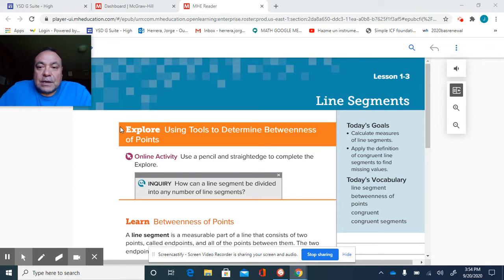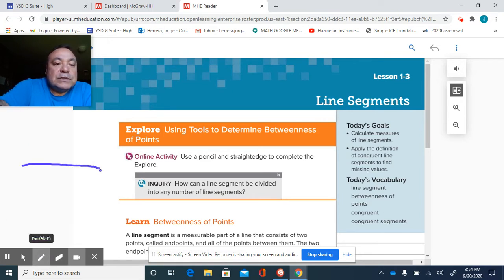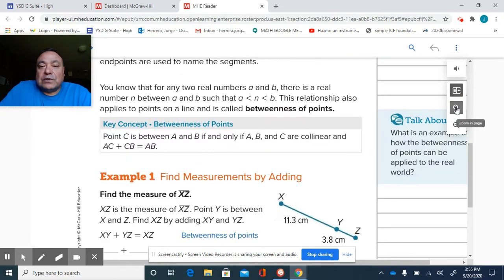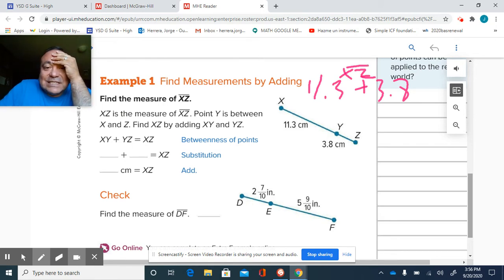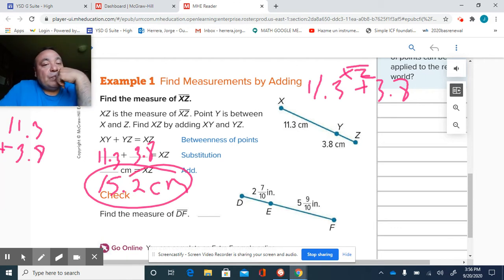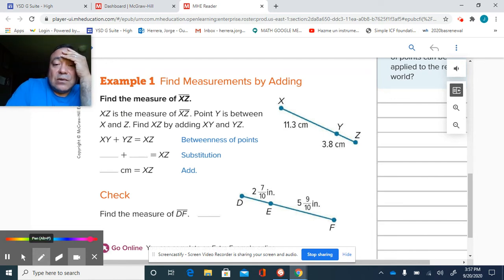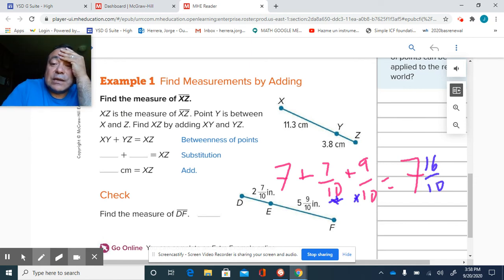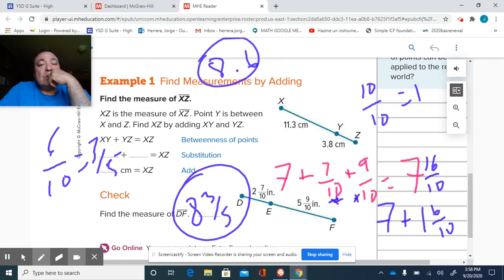Untitled: Sep 20, 2020 3:59 PM